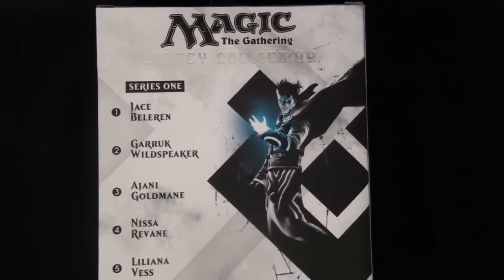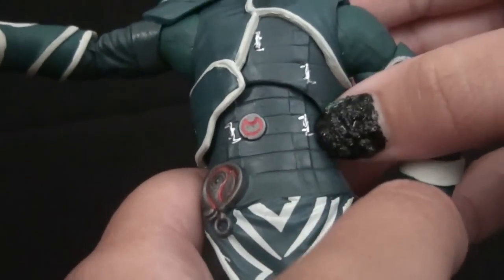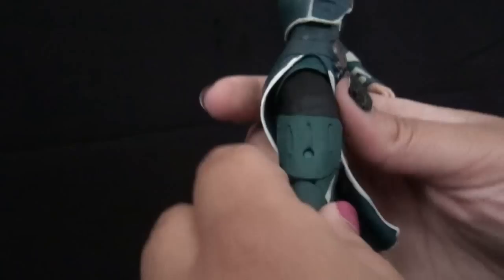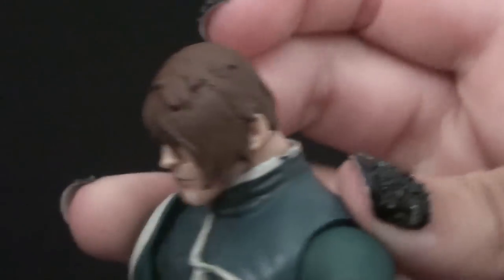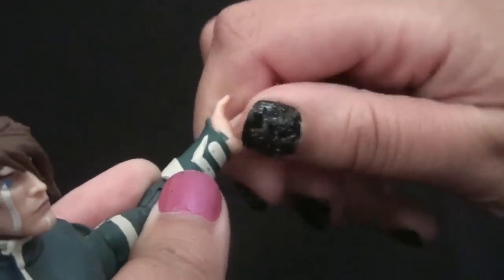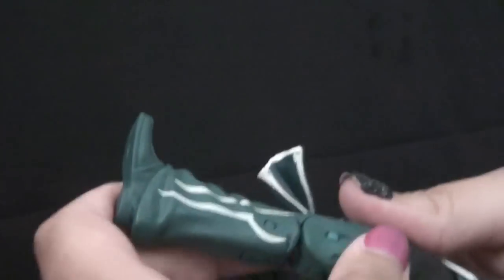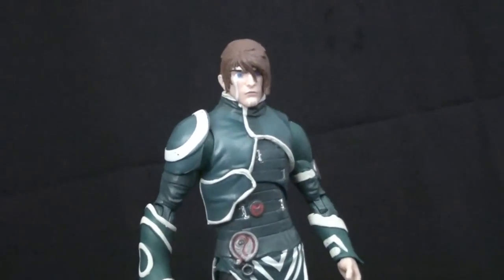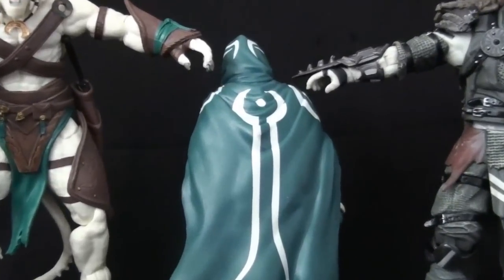MTG Legacy Collection #1 JACE BELEREN Series 1 Action Figure Review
FUNKO & Gentle Giant Studios has released 6 inch articulated Magic: The Gathering action figures of some of your favorite Planeswalkers!! I'll be reviewing all six figures in Series 1 of the MTG Legacy Collection line. Last but not least, here is JACE BELEREN!! Make sure to check back often for Series 2!!

Quick Vid Links:

Articulation [ 2:28 ]
Pics! [ 6:31 ]

Let me know what you think in the comememtns belloww!!  Mahalo!!